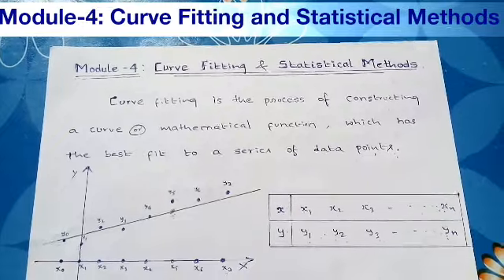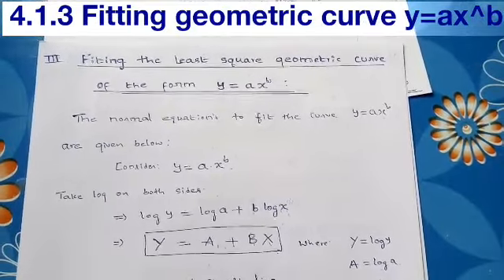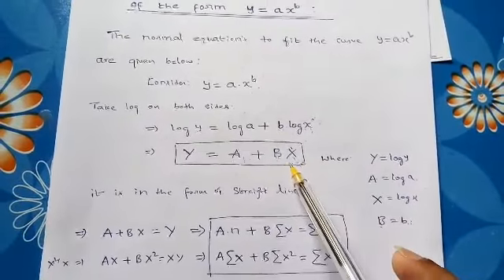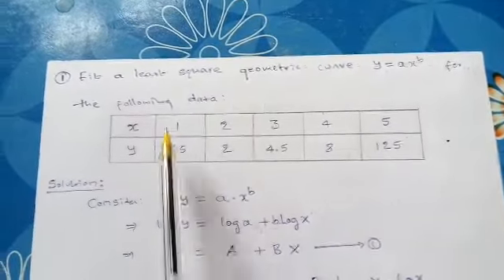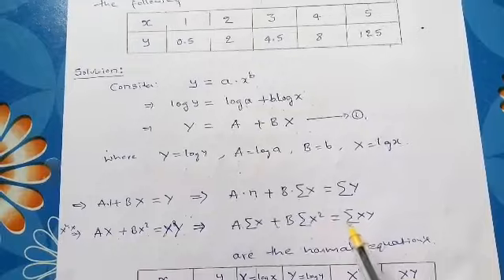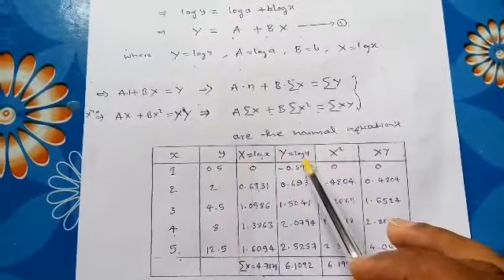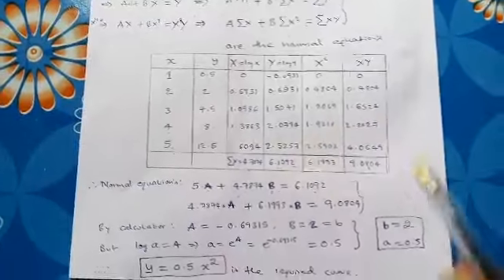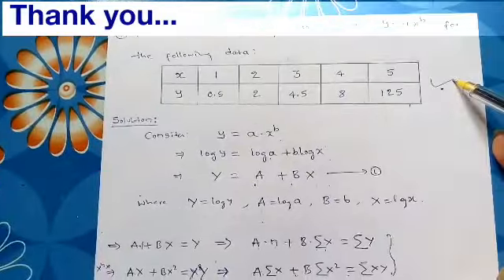M4 Fitting geometric curve y=ax^b